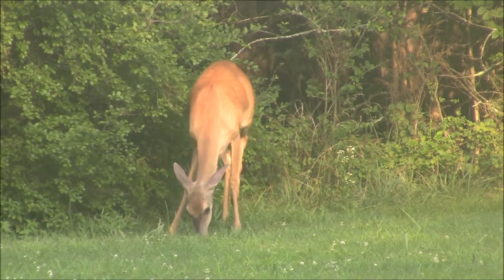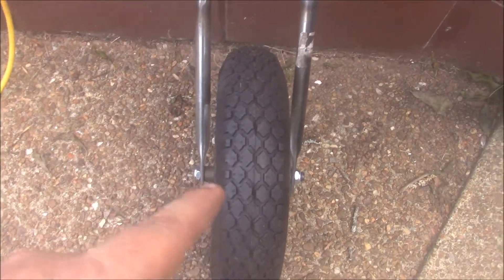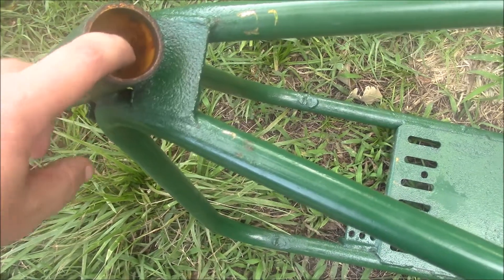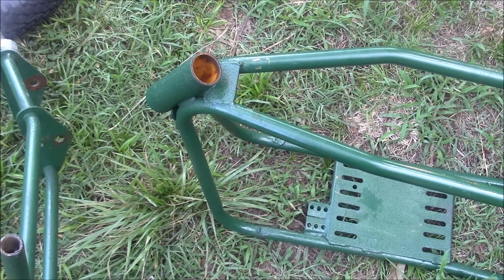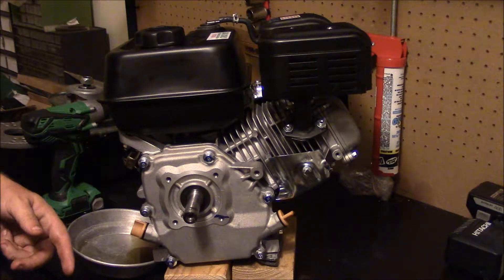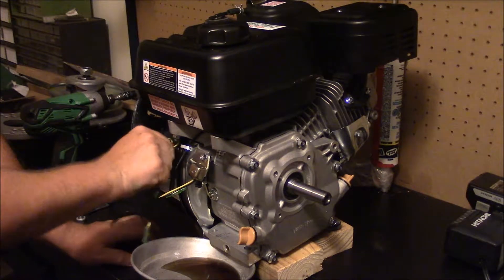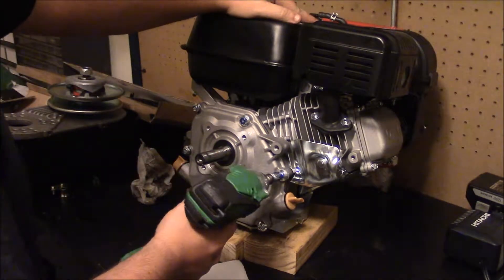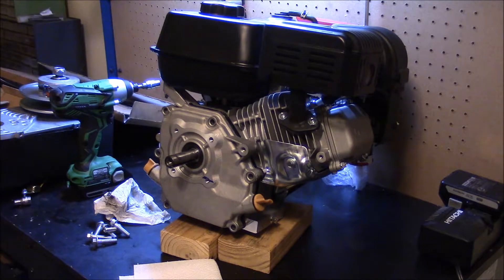Mini bike part 3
Forks are welded and I start work on modifying the engine.